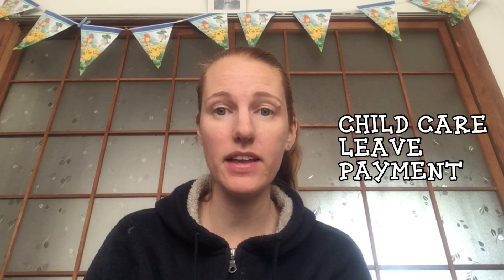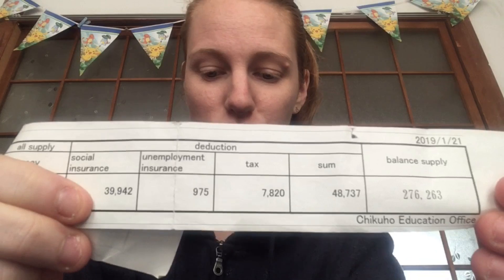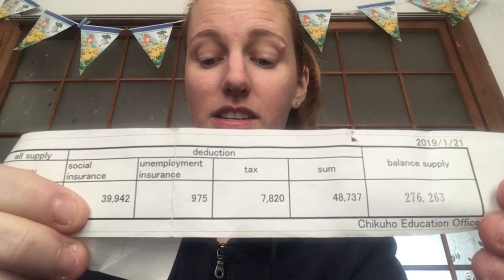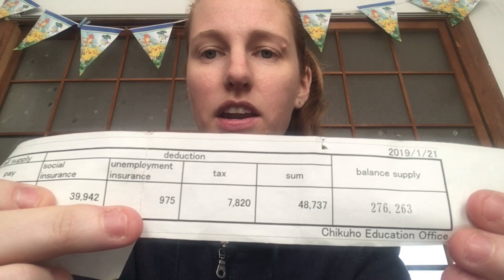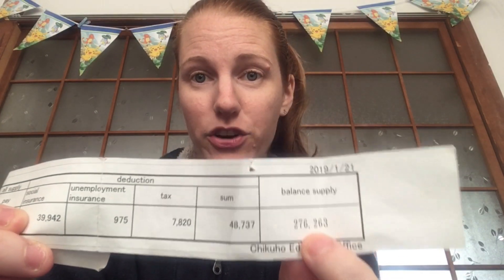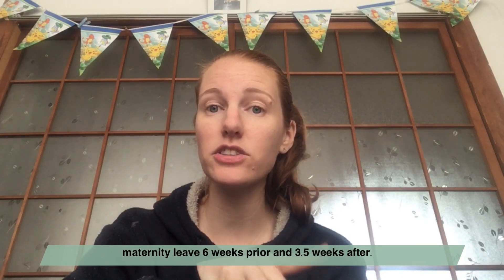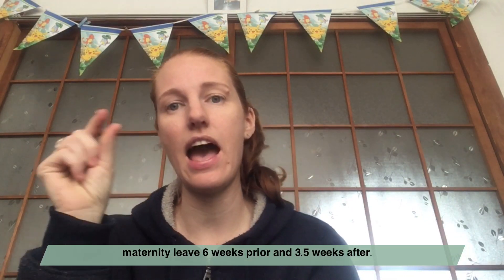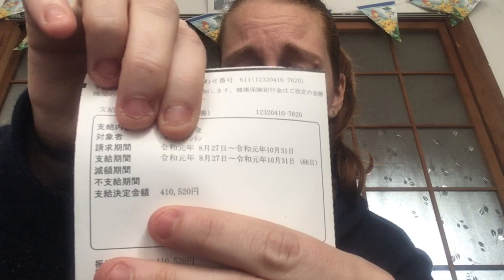Maternity & Child care leave payment 101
In this video I talk about how to apply for and how the child care payment leave works in Japan. I’ve included the website with the links for the paperwork that you need to have completed by both your office and your doctor.

Child care leave and maternity leave payment paperwork.

English section about maternity and childcare.